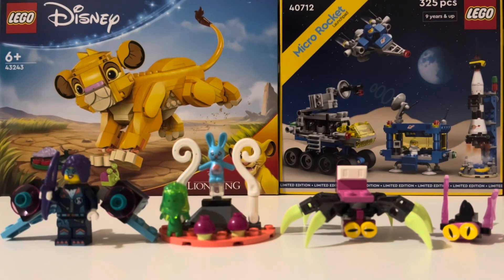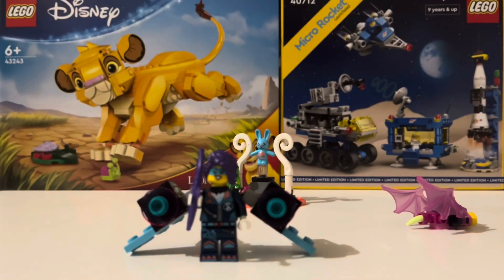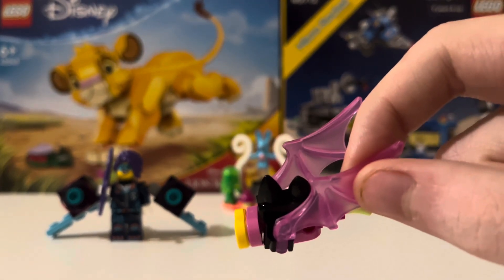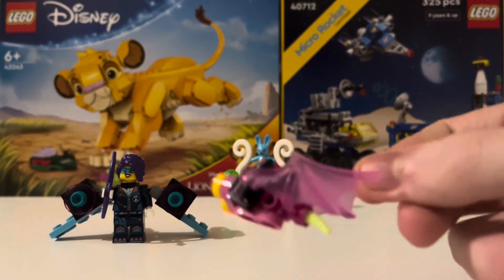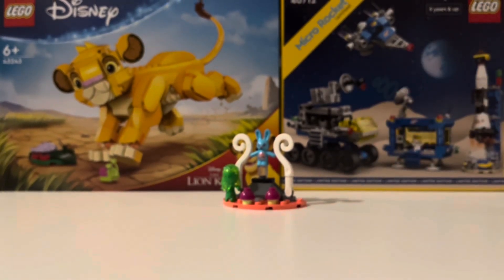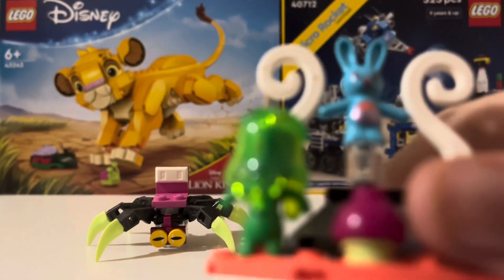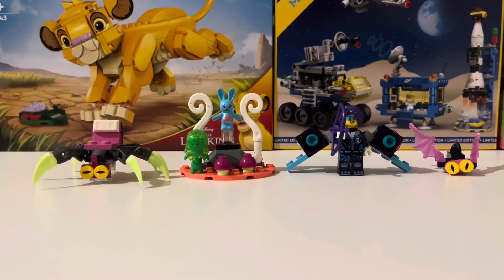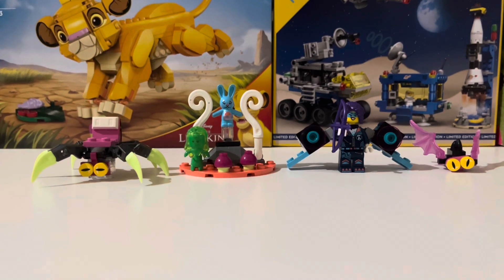Why is LEGO dreamz complicated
I have specific thoughts about LEGO dreamz that i need to express.

Also I have a website mayohosko.Weebly.com

If you’re ever bored with nothing to do my videos are always available to watch and you can always view my posts on social media by following the links and following me.

Support my best friends and encourage them to make more videos.

No numbered spam 🔢 or sub for sub etc spam. No self advertisement unless approved by me over one of my platforms of communication. No personal information or threats against me and or my channel. No profanity, drug references or sexually explicit 💃 comments. If you have a comment to type keep it relevant to the video or I’ll delete it.

thankyou for supporting my channel in a smooth rebuild. life is great 🙏